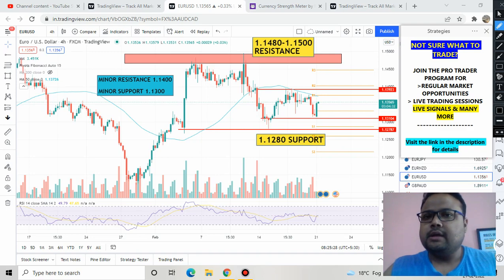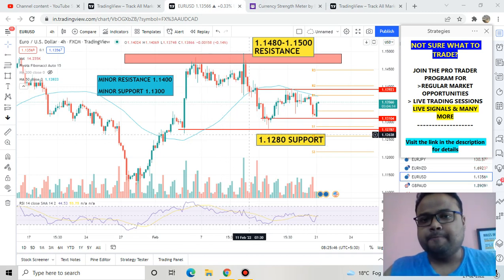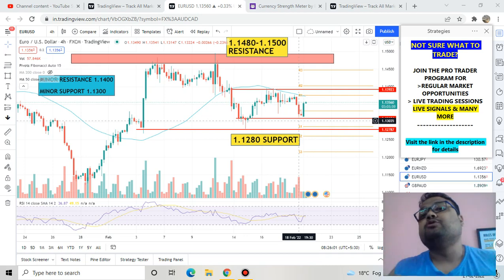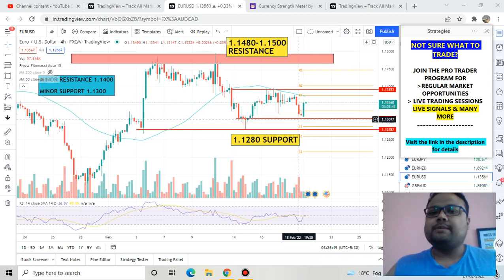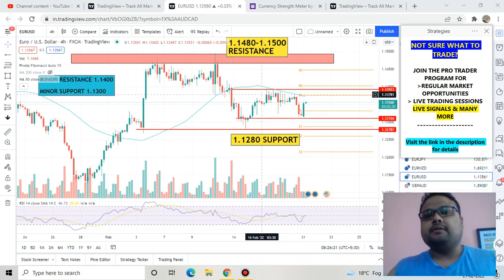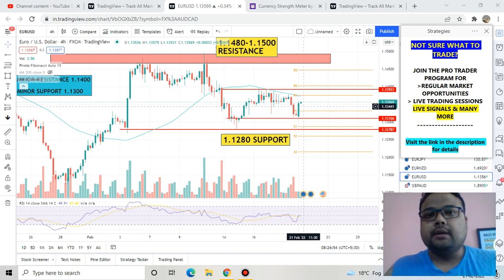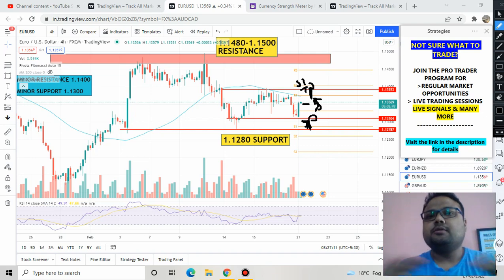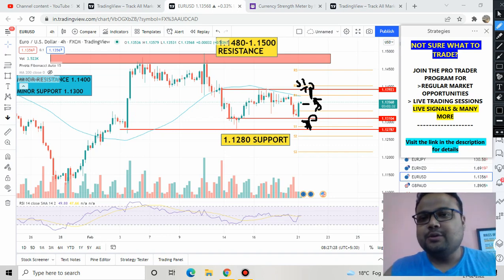EURUSD Strategy today 21-22 feb | EUR USD Analysis today 21-22 feb | EURUSD Forecast today 21-22 feb